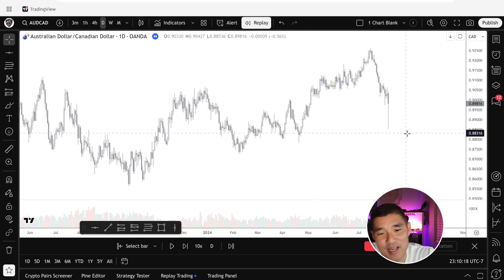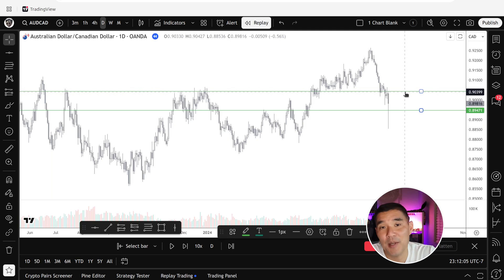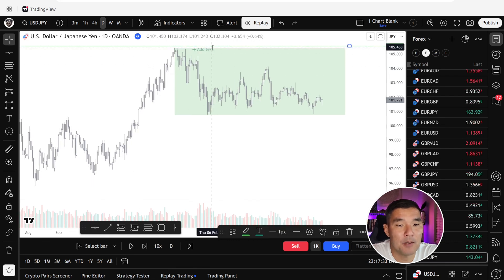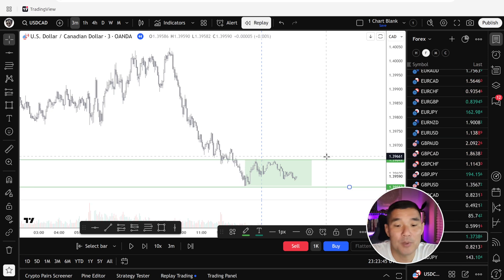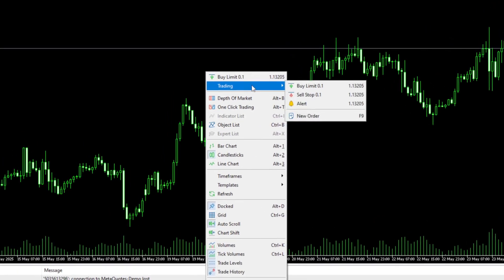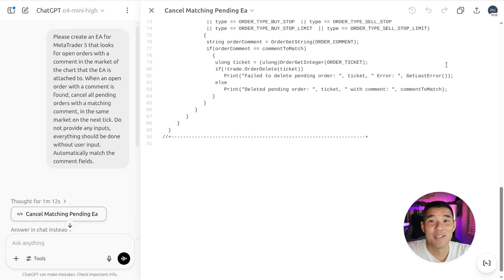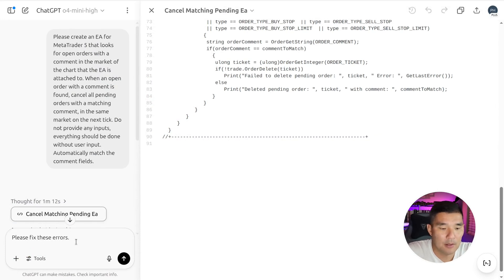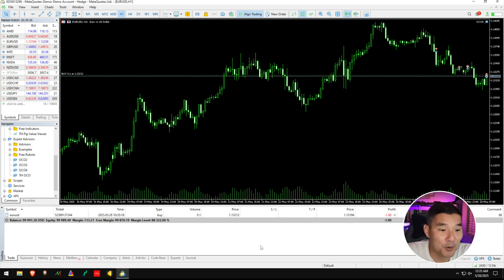FINALLY! MT5 One Cancels Other (OCO) Orders are NOW Available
In this video, I'll show you the easiest way that I know of to get OCO orders in MT5, also known as Order Cancels Order or One Cancels the Other. It's actually much easier than you might think.

Chapters
1:24 Trading Strategies that Use the OCO Order
5:07 Logic of the EA
6:33 How to Build the OCO EA

Intro
In this video, I'm gonna show you the easiest way that I know of to cancel a pending order in MetaTrader 5 when a related pending order gets triggered. This is known as order cancels order, one cancels the other, or OCO for short. This used to be hard to do, but now it's super simple and you can even customize your OCO orders to fit the way you trade. I'll give you the exact formula on how to do this. Before I get into that however, I'll show you 2 trading strategies that use OCO orders and why this is an extremely powerful order type.